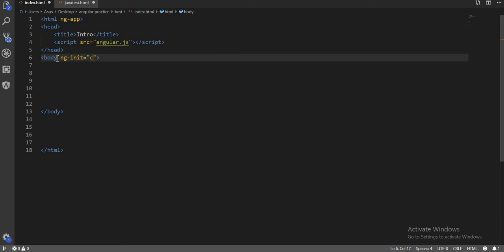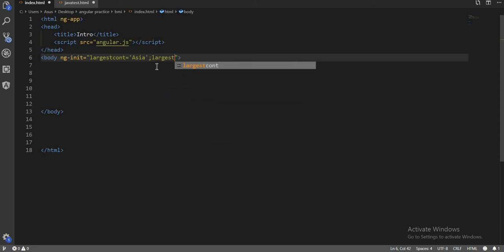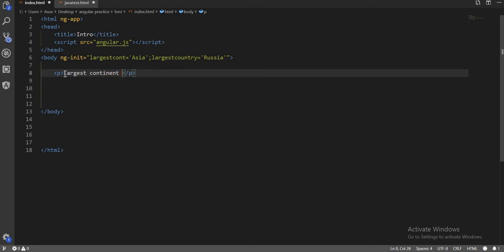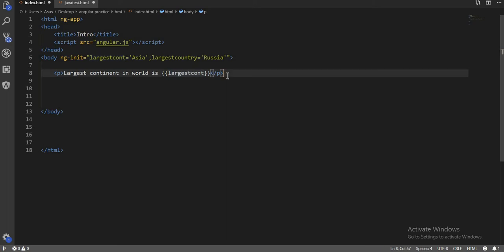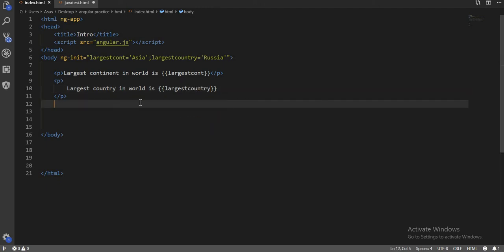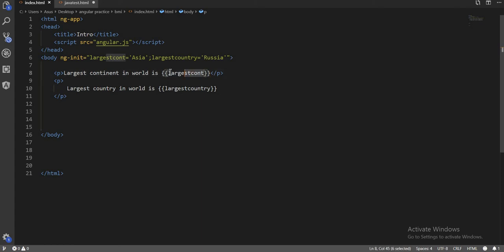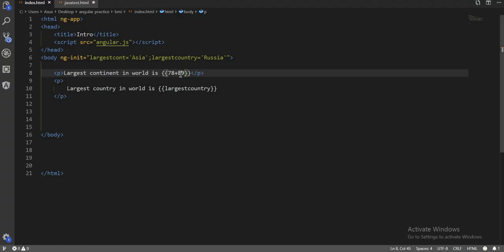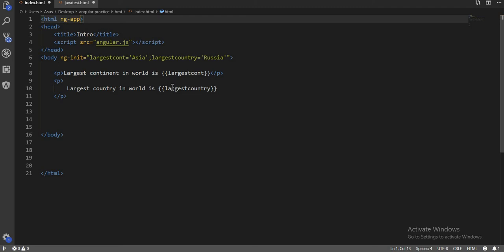Ng-app,ng-init tutorial in anguarjs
this tutoria give you basic idea of angularjs ng-app and ng- init tags